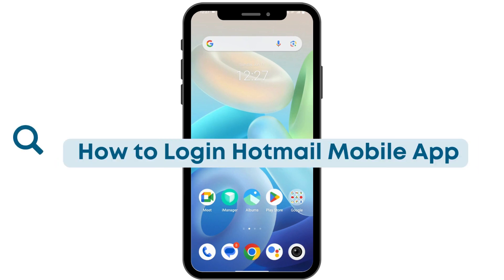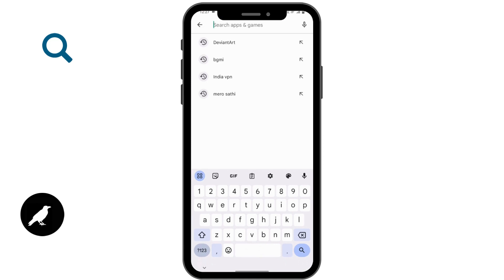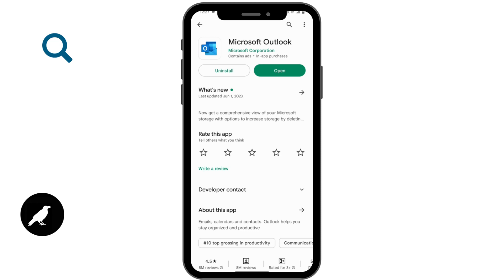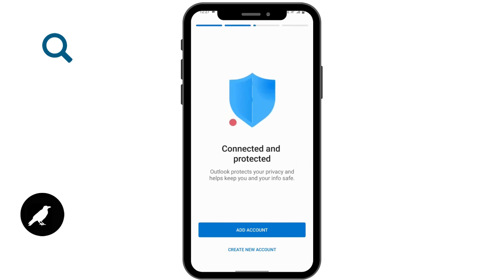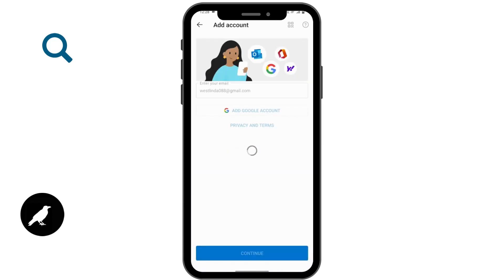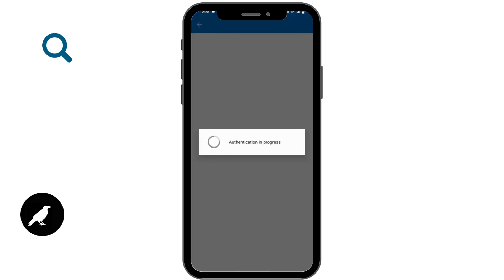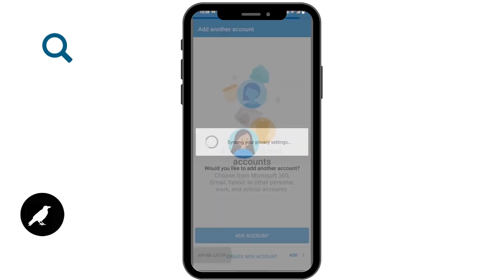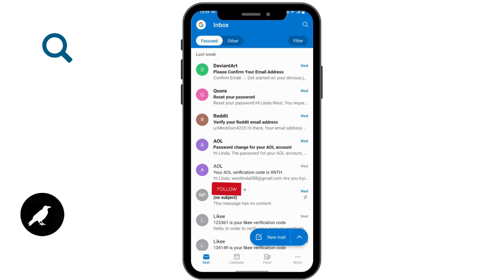How to Login Hotmail Mobile App?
Accessing your Hotmail account on the mobile app is made easy with this tutorial video by @HowToCrow. On an Android, we'll guide you through the step-by-step process of logging into your Hotmail account using the mobile app. Additionally, we'll provide tips on how to secure your Hotmail account and recover a forgotten password.